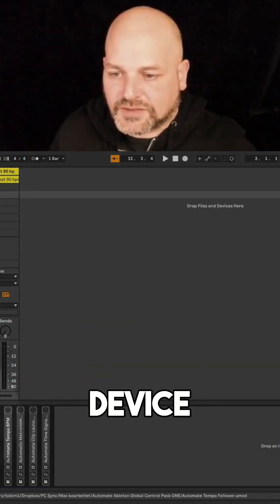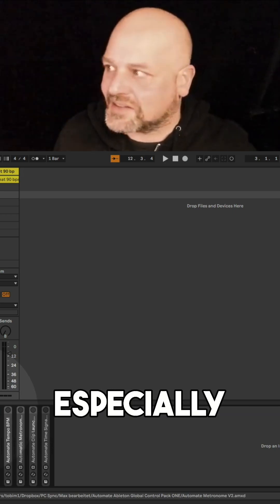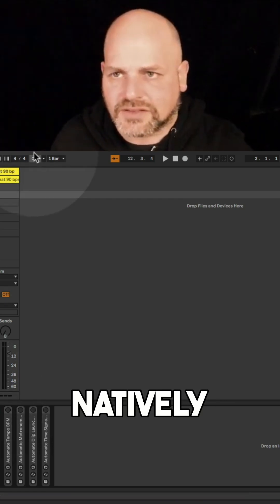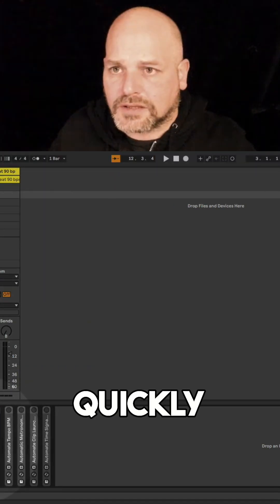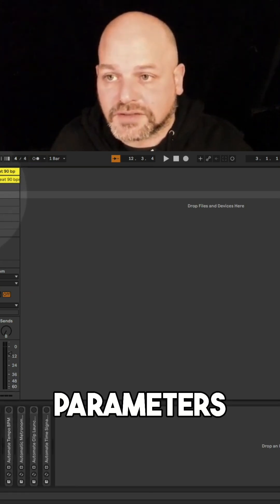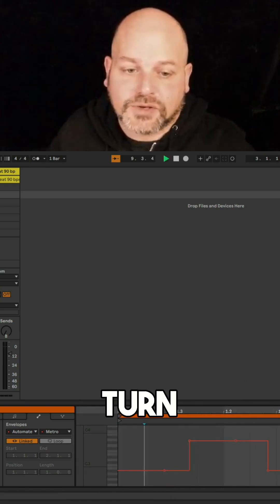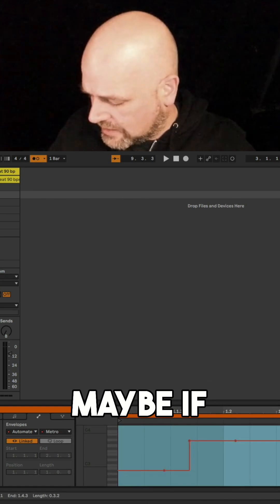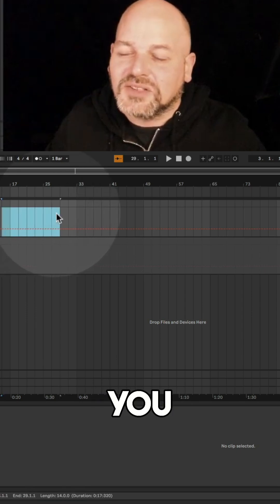Ableton Live Hack: Automate Your Metronome Like a Pro!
Discover how to automate the metronome on and off in Ableton Live. This device is especially useful when playing live, offering a crucial feature that Ableton didn't include natively. Control the metronome with ease!